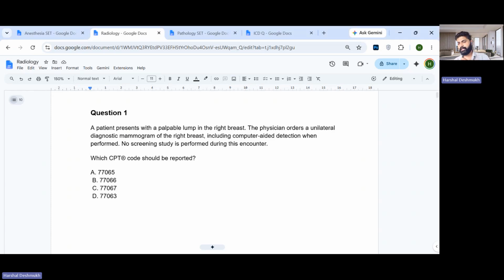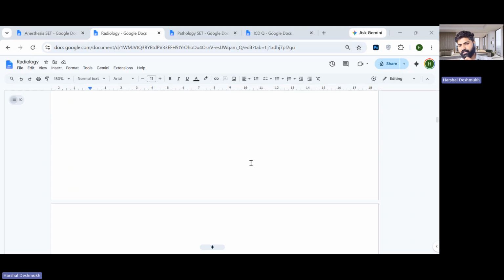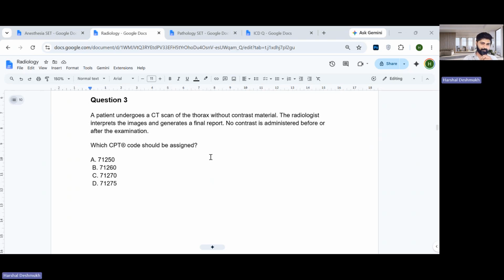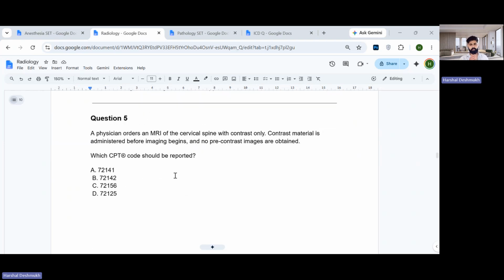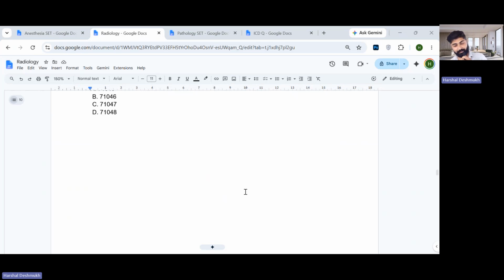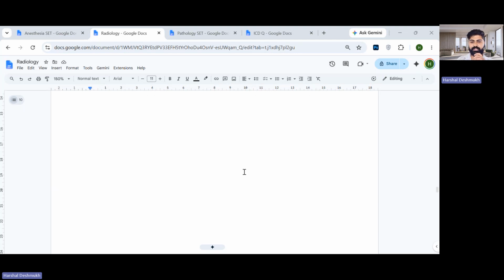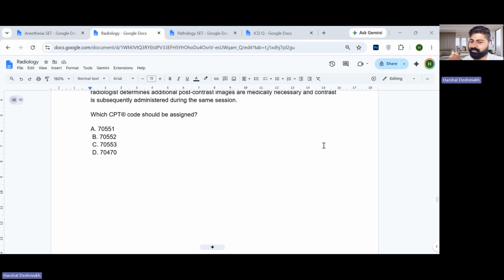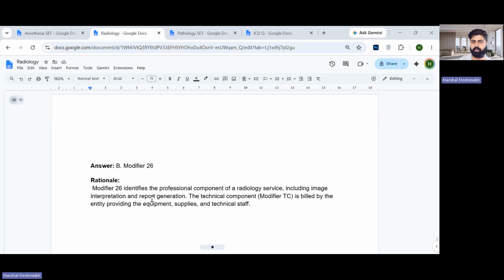CPC Exam Radiology Practice Questions | Medical Coding Prep Part 4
Welcome to this comprehensive prep session focusing on CPC Exam Radiology Practice Questions. In this video, we break down high-yield practice questions covering anesthesia CPT codes and essential modifiers to help you sharpen your medical coding skills, master the underlying rationales, and build absolute confidence for exam day. Disclaimer: This video is created strictly for educational and informational purposes to assist students in their certification preparation; all official CPC exam terms, guidelines, and proprietary materials belong to their respective copyright owners, and no ownership is claimed or copyright infringement intended.